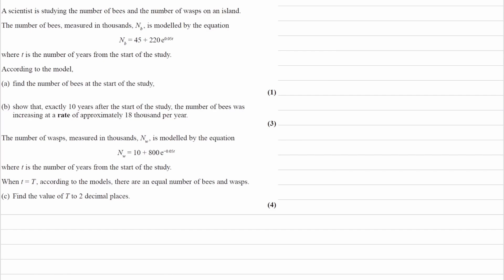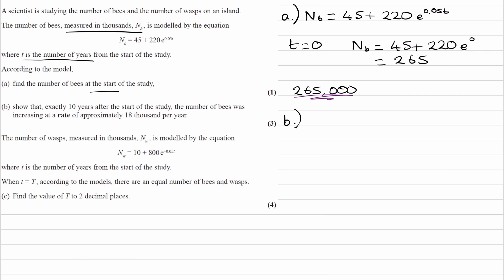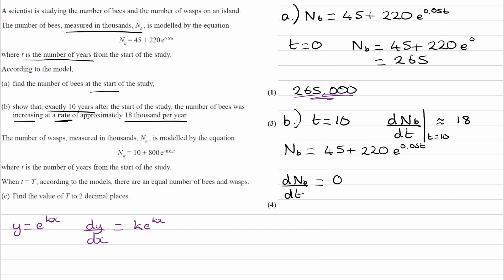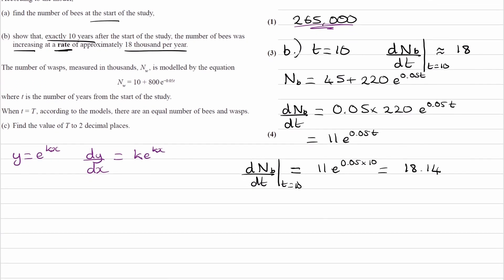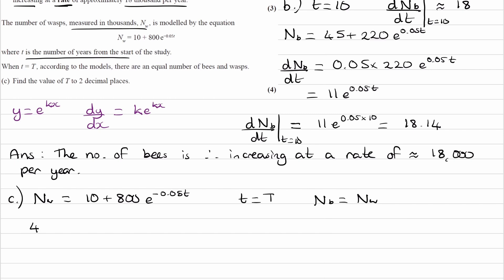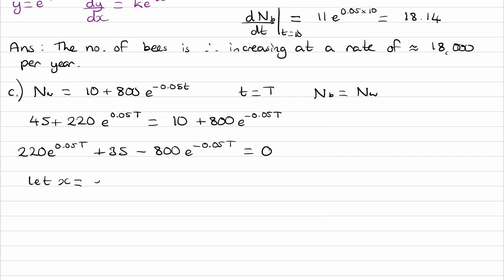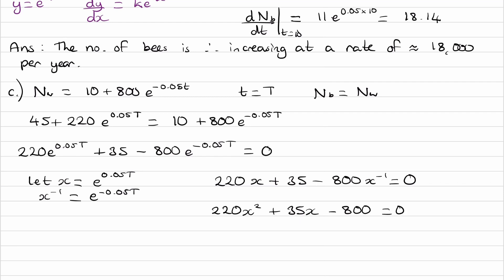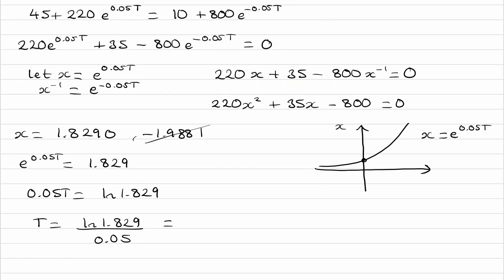Exponentials & Logarithms Exam Questions - A Level Maths - Edexcel Pure Year 1 - Q20 (level 3)